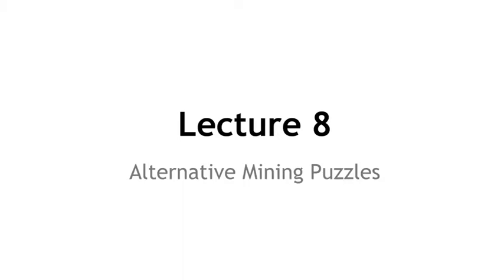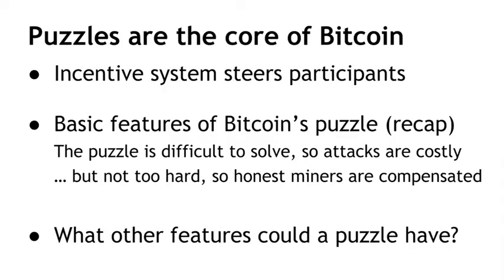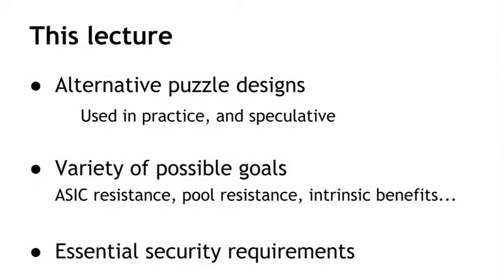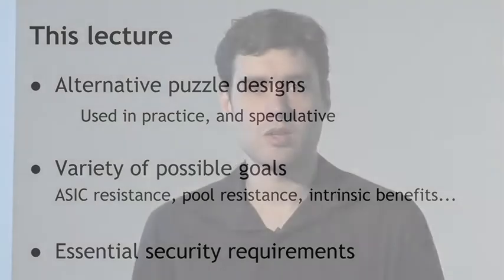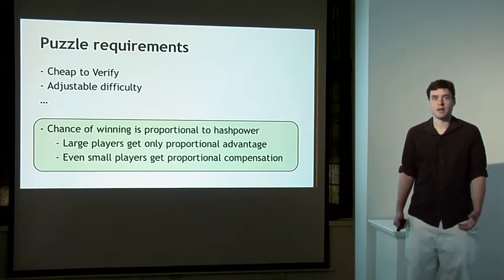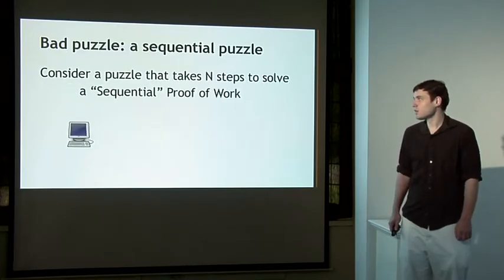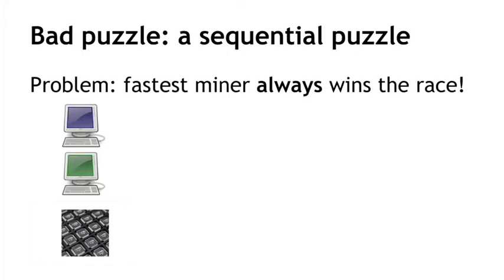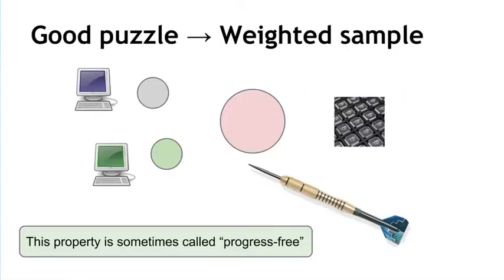Bitcoin and Cryptocurrency Technologies 8 0 Essential Puzzle Requirements